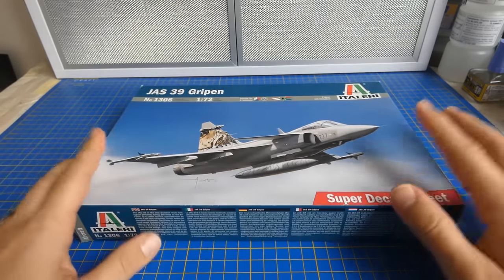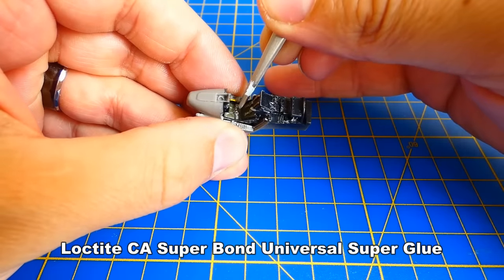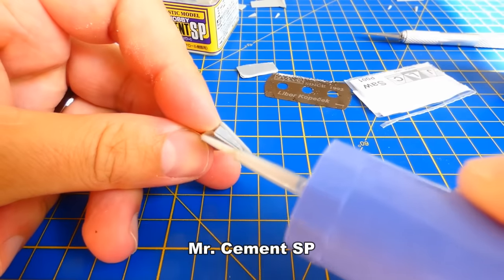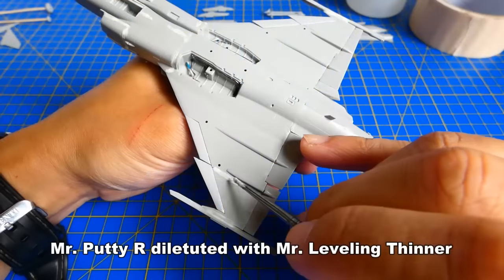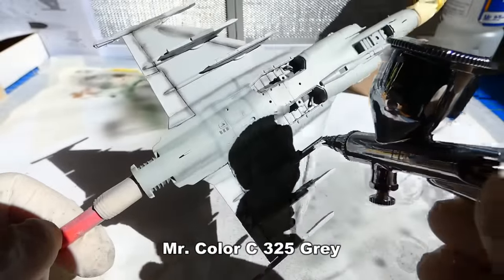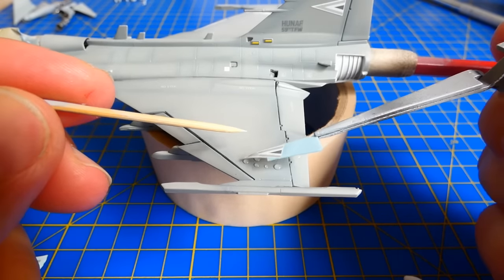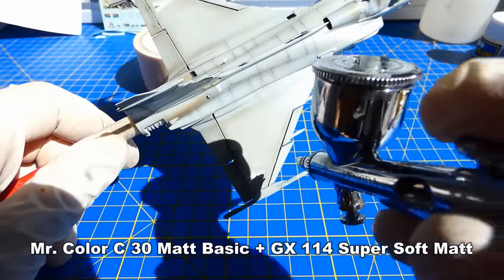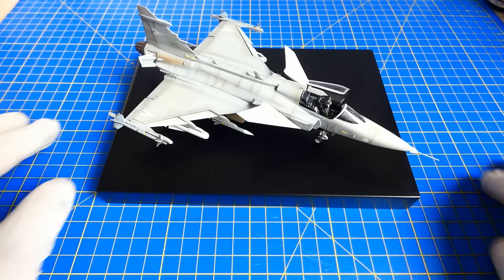SAAB JAS 39 Gripen FULL BUILD VIDEO Italeri 1/72 Scale Model Aircraft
Its finnaly done. The Sweedish crown jewel. The SAAB JAS 39 Gripen multirole fighter aircraft. For the build I used the Italeri 1/72 scale kit. Its not that detailed as other brands, but with some work, it looks very nice. Hope you like it.

If you want to see my next projects , join me on Facebook or Instagram.